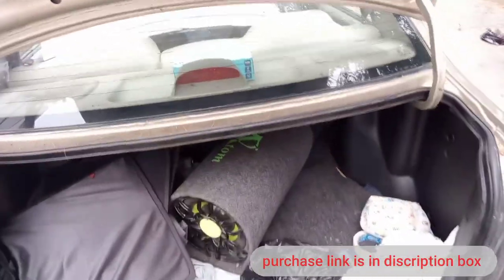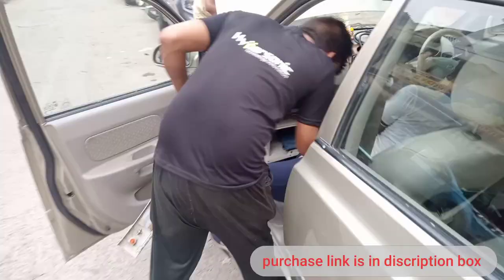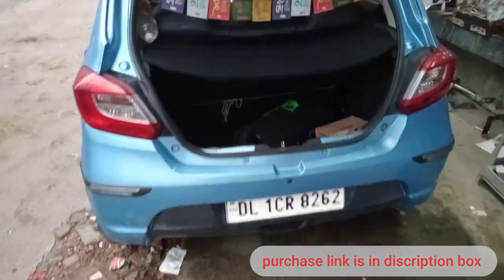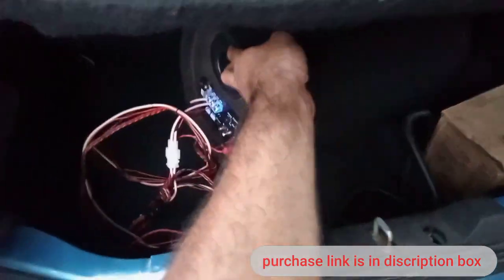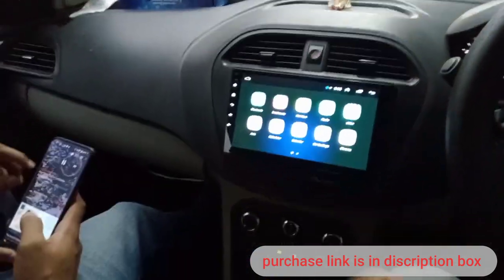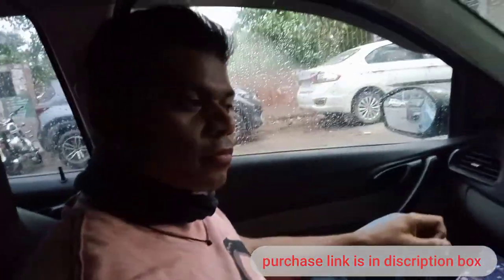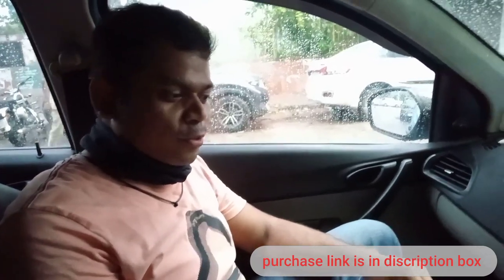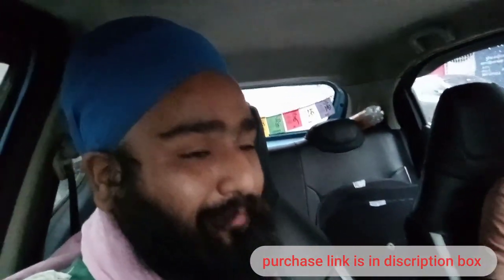CAR BASS TUBE /WITH AMPLIFIER BASS TUBE /SMALL BASS TUBE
In this video, you will see customer reviews about atom product
delivery is available all over India, we are manufacture of high-quality car bass tube and speakers, we also into trading of other car accessories
contact USE WHATSAPP SUPPORT FOR OTHER PRODUCTS